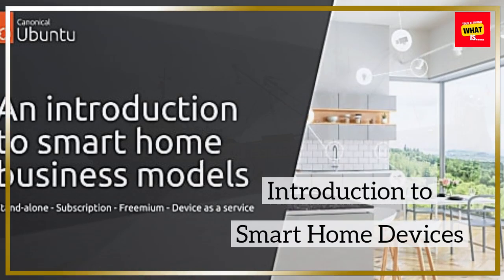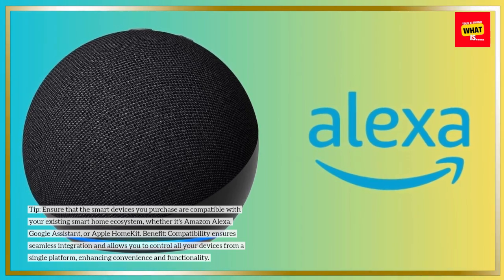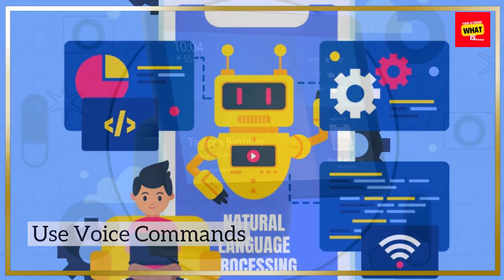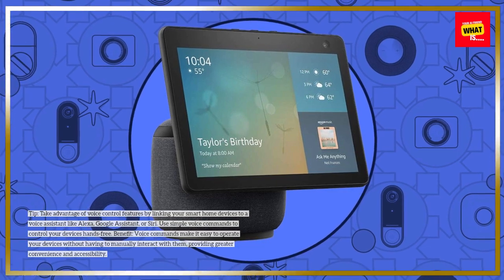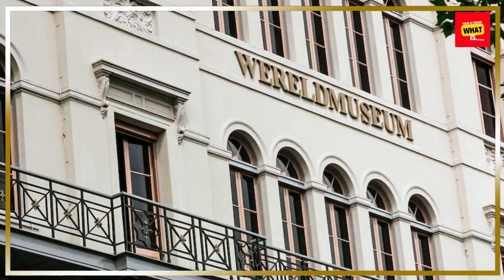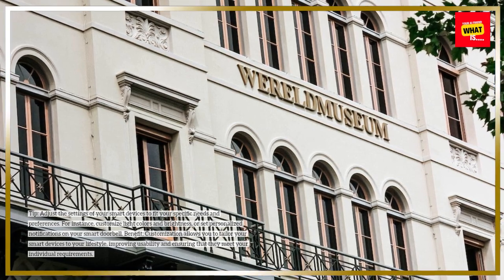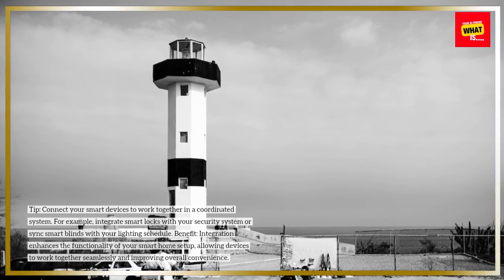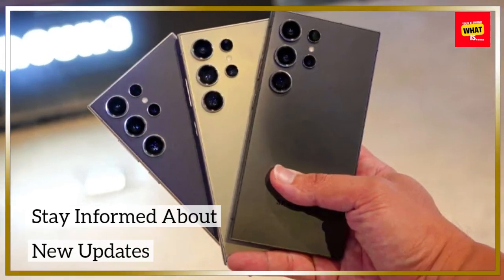How to Make the Most of Your Smart Home Devices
Maximize the potential of your smart home devices! Discover tips and tricks to make your home smarter and more efficient with the latest technology.